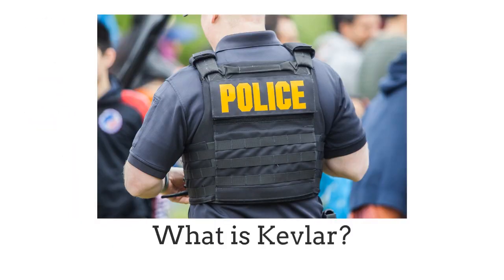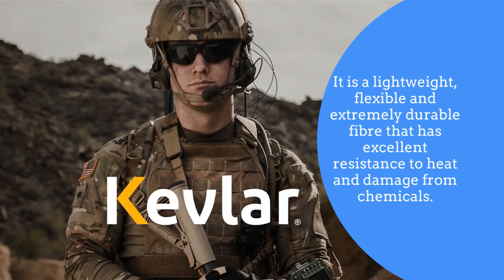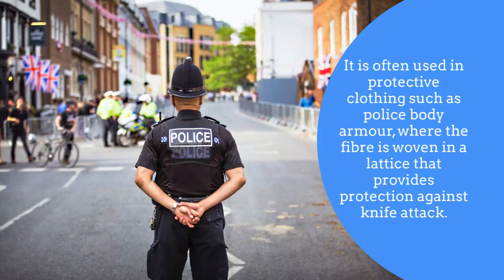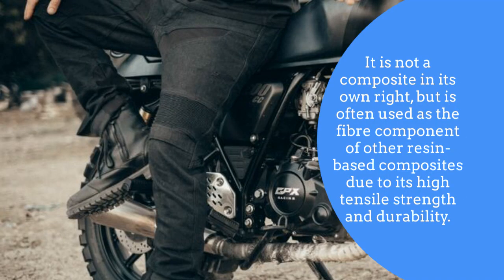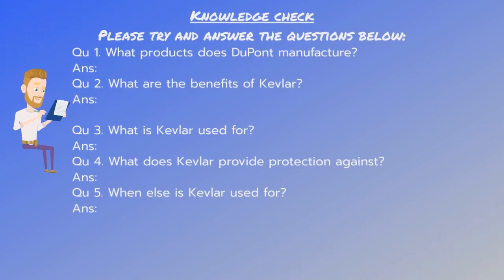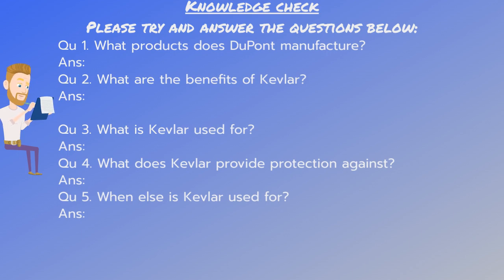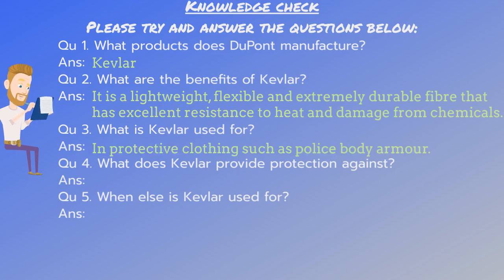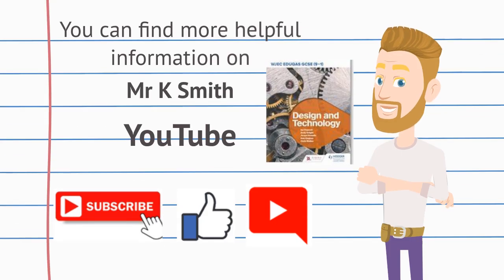Kevlar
This video is design to teach student what Kevlar is and what it is used for.